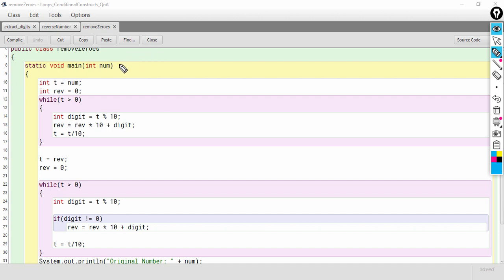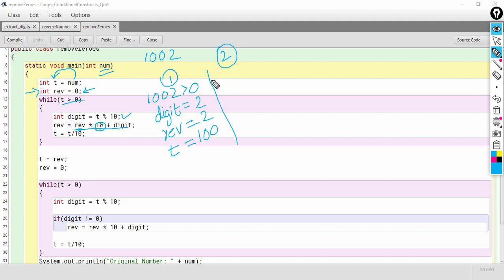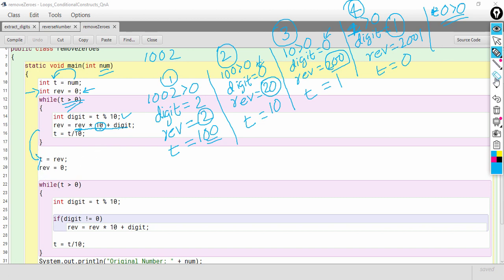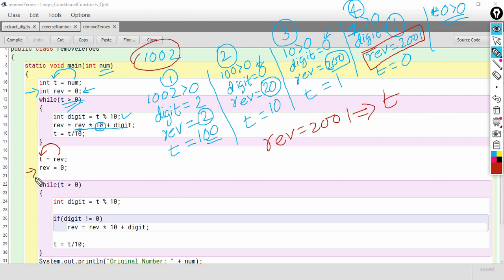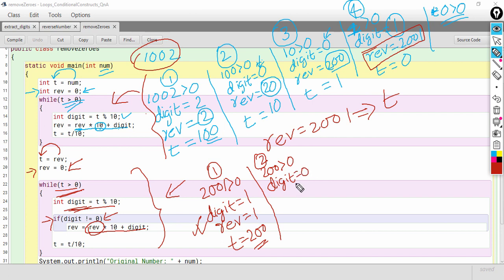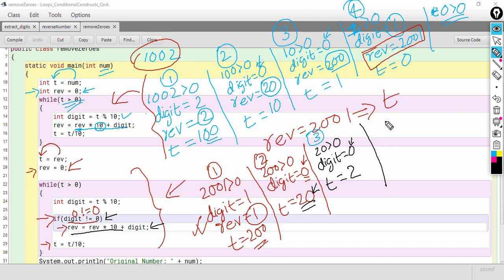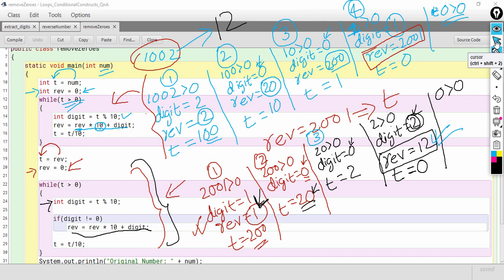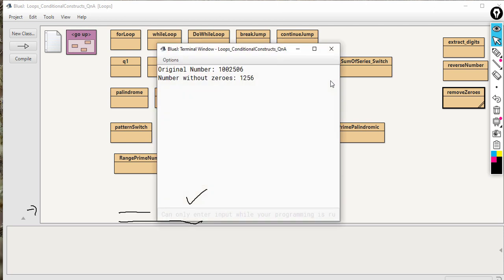How to Remove zeroes from a number in Java